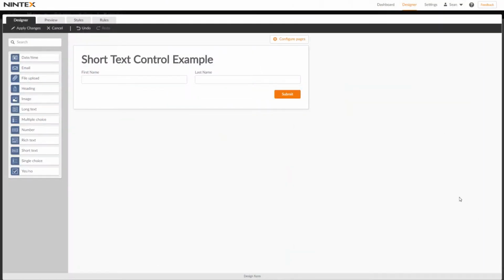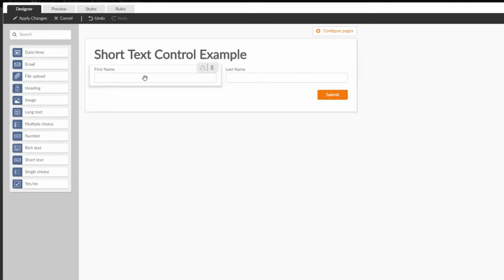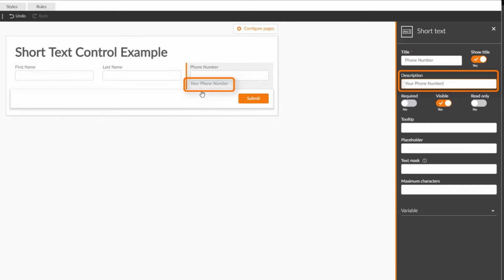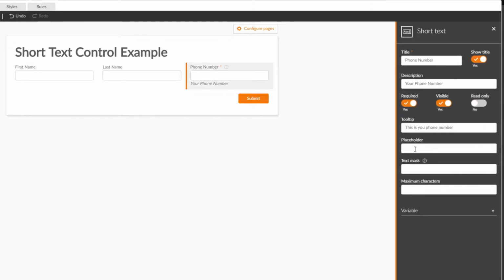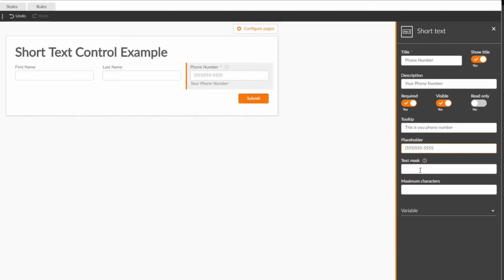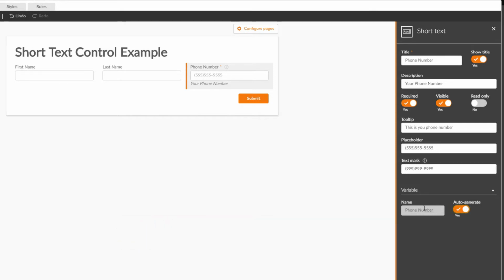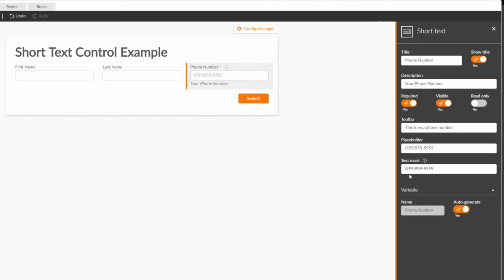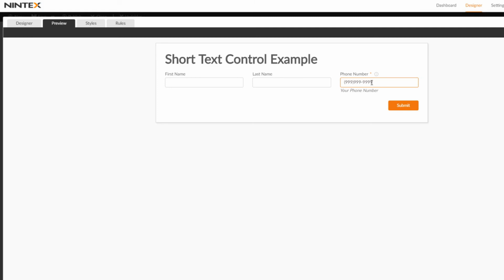How To: Nintex Workflow Cloud Forms - Short Text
Learn how to use the Short Text control in your forms for Nintex Workflow Cloud.Want to know more about using Nintex in your organization?